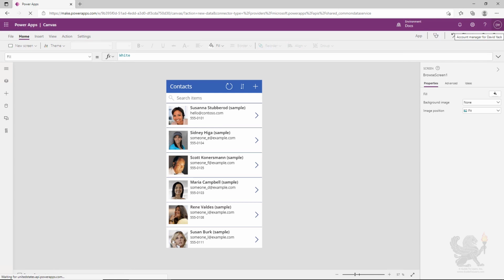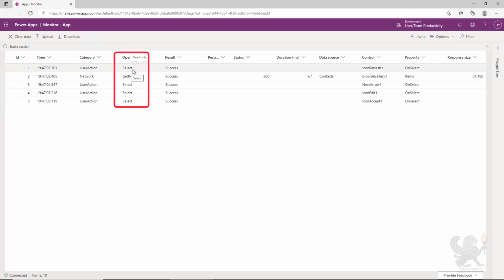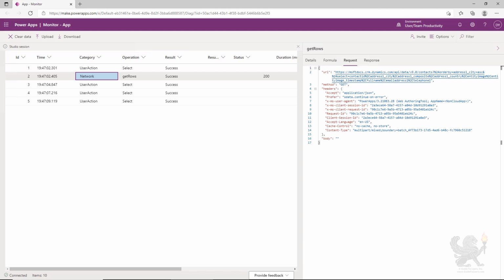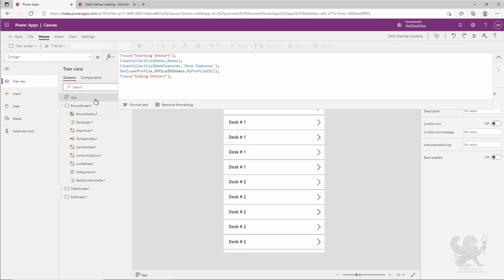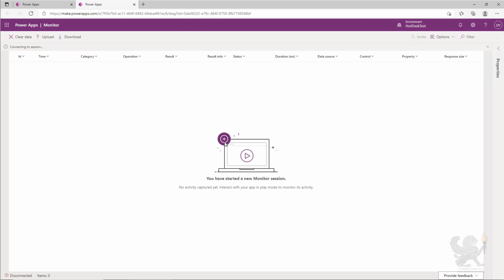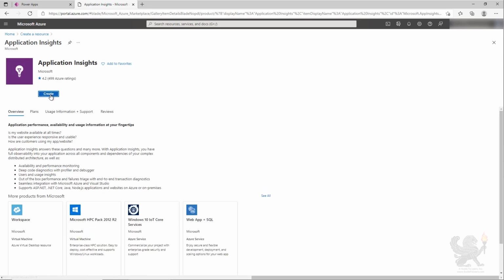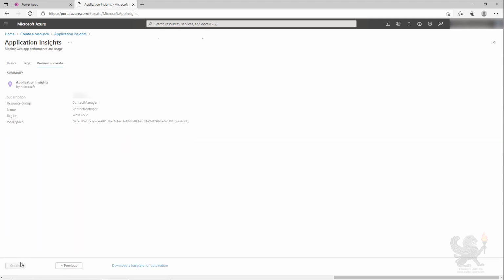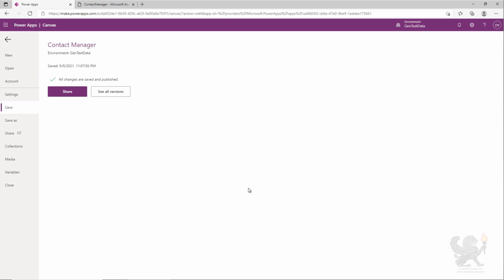Mastering Application Monitoring and Optimization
Welcome to our comprehensive guide on application monitoring and optimization! In this video, we cover three crucial modules from Microsoft Learn:

Introduction to Monitoring and Troubleshooting: Understand the basics of monitoring applications and troubleshooting common issues.
Monitoring Start Performance Issues: Learn techniques to optimize app load times and improve overall performance.
Configuring Instrumentation with Application Insights: Discover how to set up instrumentation to monitor and analyze application performance using Application Insights.
This video is perfect for developers, IT professionals, and anyone looking to enhance their application's performance.